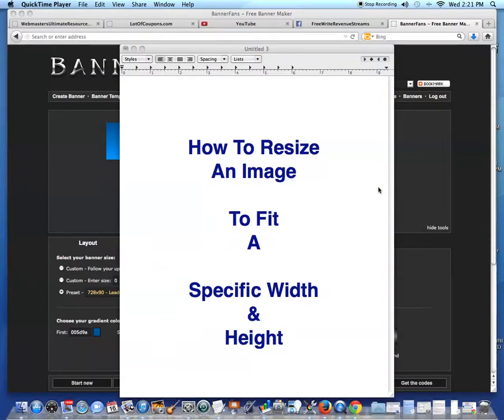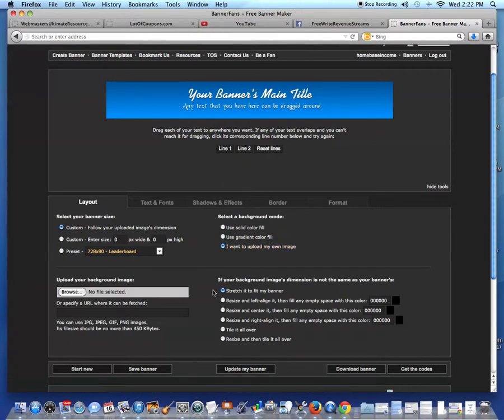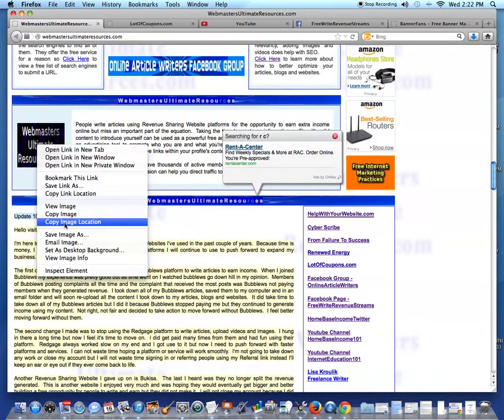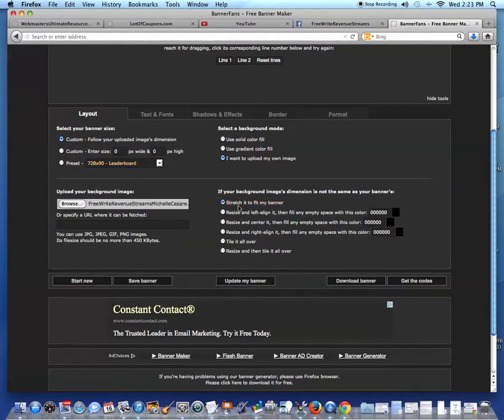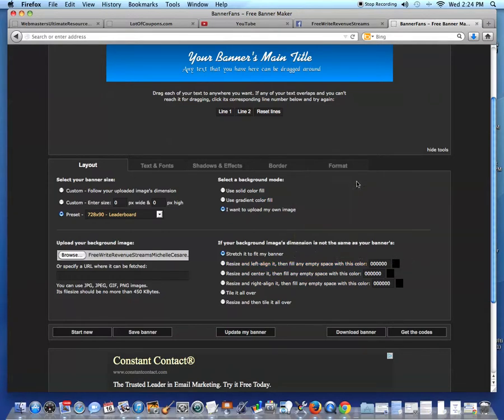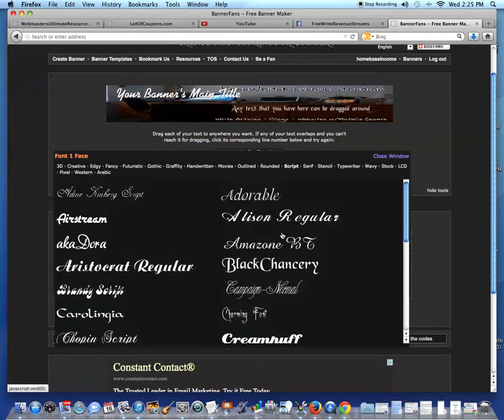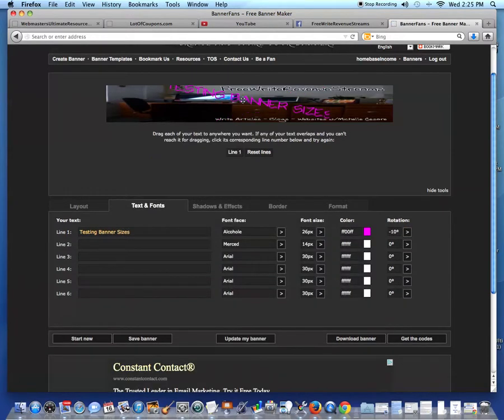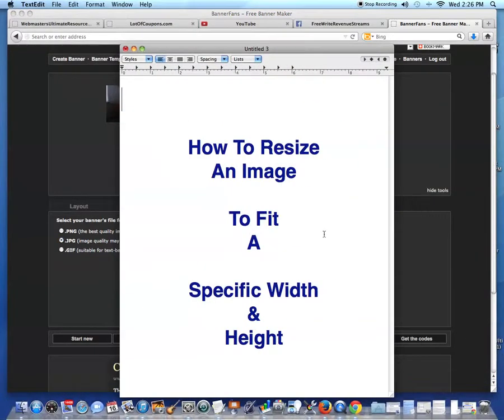Edit Image Sizes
Check Out HomeBaseIncome101 Youtube Channel Too :)Banner Fans Specific Width and Height editing.  Resize any image to fit your needs.